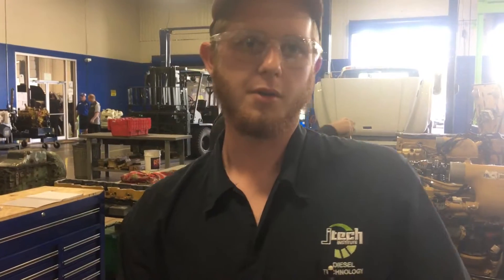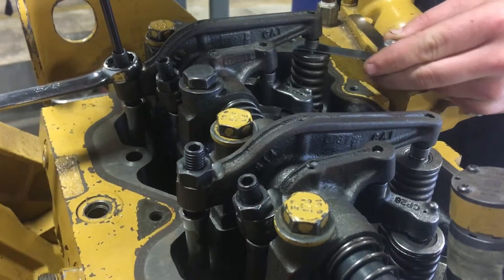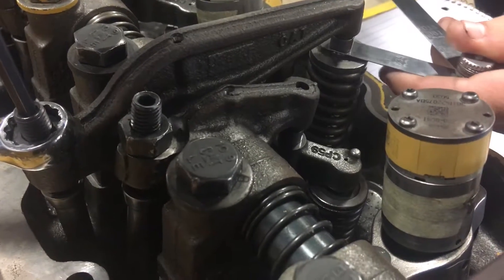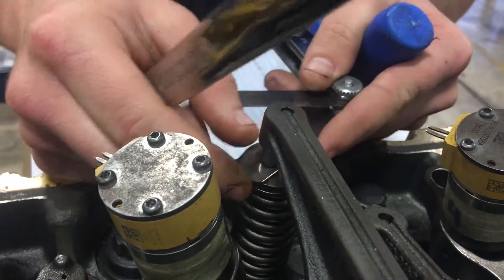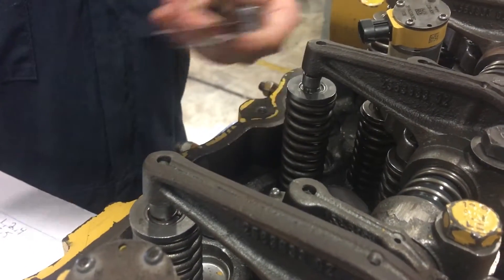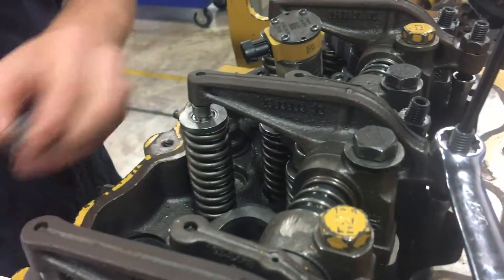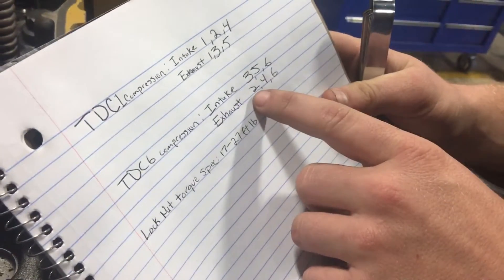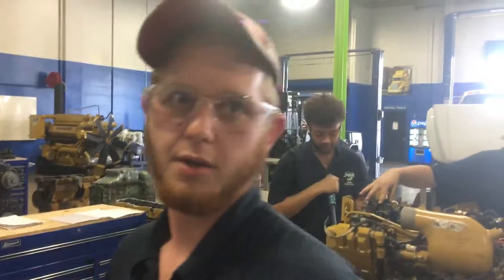Adusting valve lash on a CAT C7